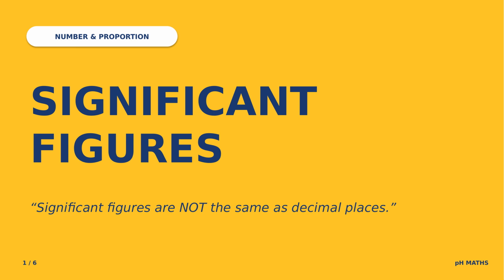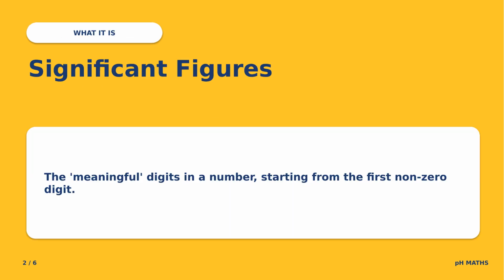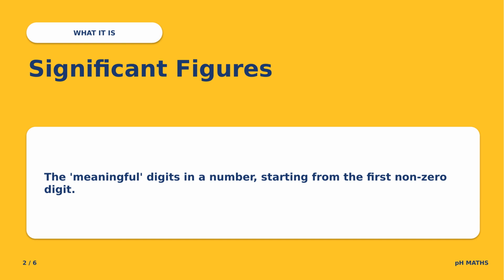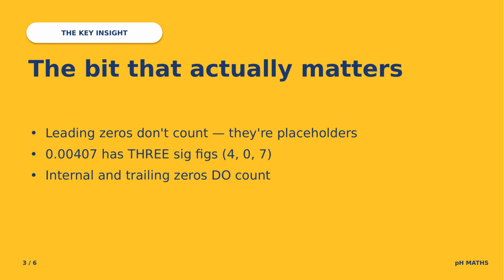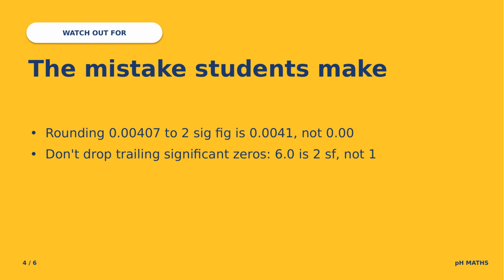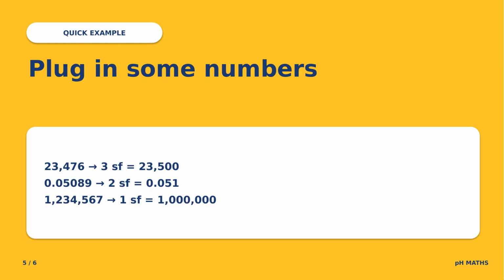Significant Figures Explained — GCSE Higher Maths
Significant figures are NOT the same as decimal places.

In this video on Significant Figures, we cover:
• What it actually means, without the textbook fog.
• Leading zeros don't count — they're placeholders
• 0.00407 has THREE sig figs (4, 0, 7)
• The common slip that loses marks: Rounding 0.00407 to 2 sig fig is 0.0041, not 0.00